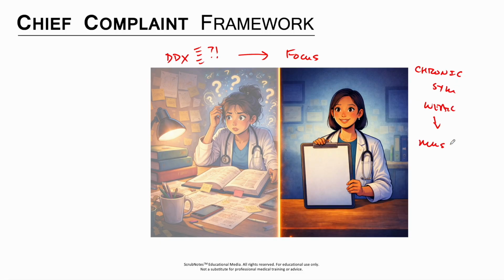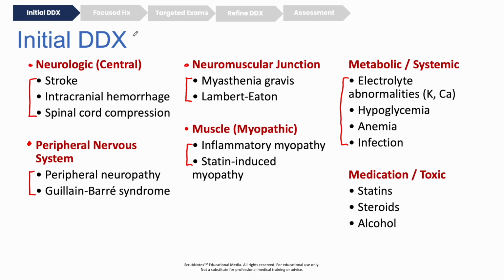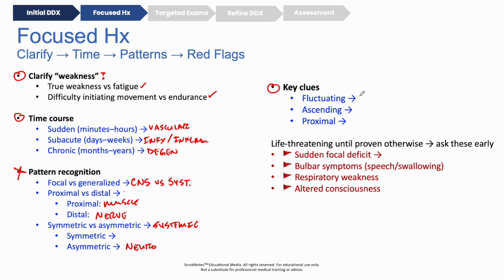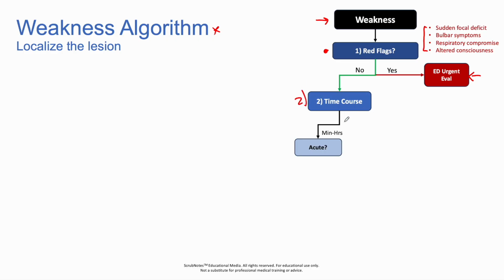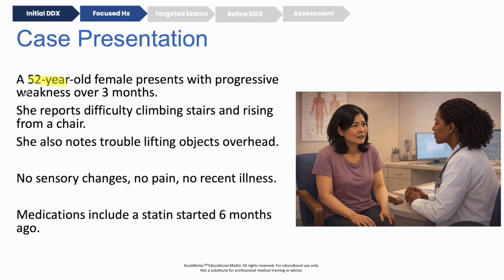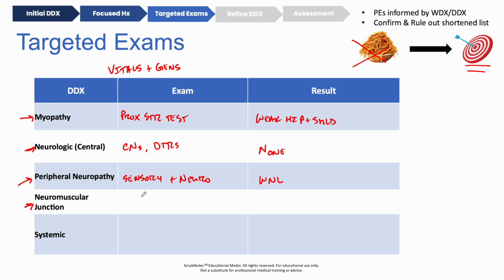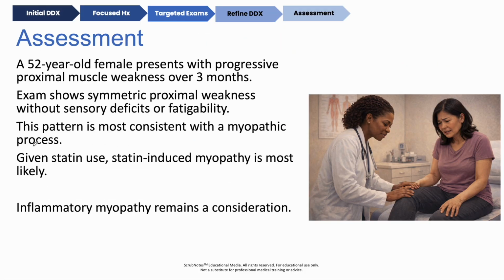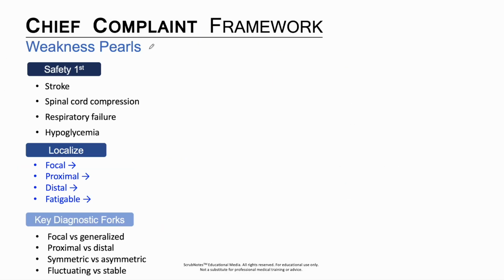Weakness OSCE: How to Localize Fast (Stop Guessing the Diagnosis)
Weakness is one of the most common — and most confusing — chief complaints in clinical medicine. The differential is broad, but the key to diagnosis is not memorization — it’s localization and pattern recognition.

In this video from the ScrubNotes Chief Complaint Series, you’ll learn a step-by-step clinical reasoning framework to evaluate weakness efficiently — so you can move from a broad differential to a focused diagnosis without guessing.

Using a clinical case, we cover:
• How to approach weakness systematically (safety → time course → localization → pattern)
• Why weakness is a localization problem, not a memorization problem
• High-yield differentials: central neurologic, peripheral nerve, neuromuscular junction, muscle, and systemic causes
• How to use pattern recognition (proximal vs distal, symmetric vs asymmetric, fatigable vs stable) to localize the lesion
• The key pattern: chronic, symmetric proximal weakness → think myopathy
• How to use time course (acute vs subacute vs chronic) to narrow your diagnosis
• Red flags that require urgent evaluation (stroke, spinal cord compression, respiratory compromise)
• How to present and justify your diagnosis in an OSCE

This video is designed for:
- Medical students
- PA students
- NP students
- Residents
- Anyone learning clinical reasoning or neurology

If you’re preparing for OSCEs, clinical rotations, COMLEX, USMLE, or shelf exams, mastering the weakness approach will help you localize quickly, avoid broad unfocused differentials, and recognize high-risk conditions early.